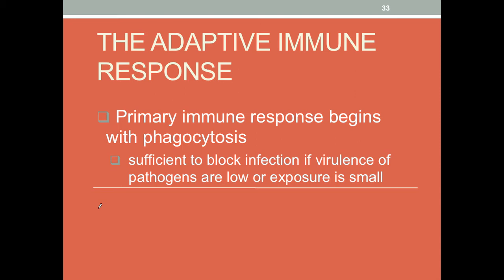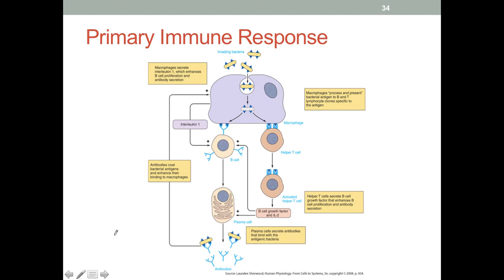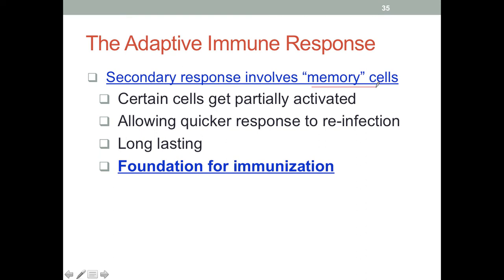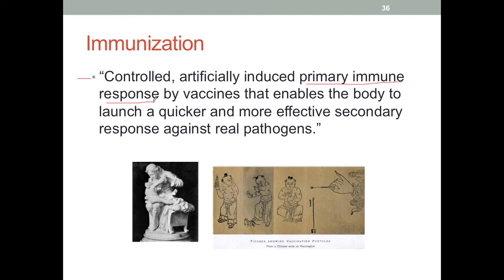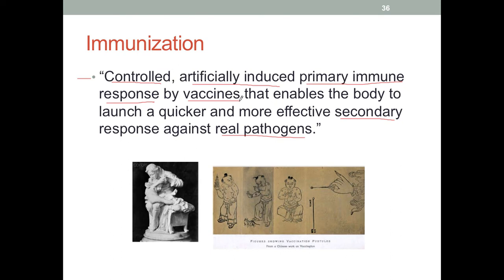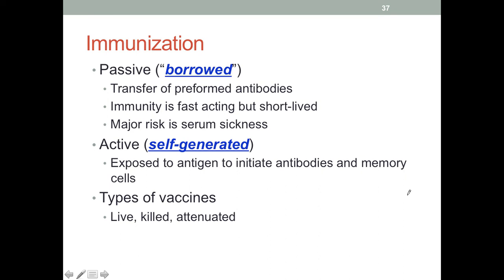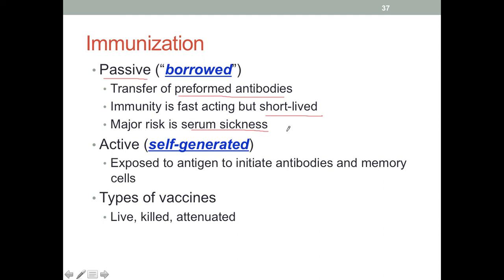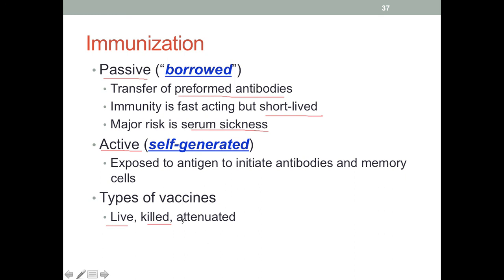MNT Adaptive Immunity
Table of Contents:

04:35 - The Adaptive Immune Response
12:31 - Immunization